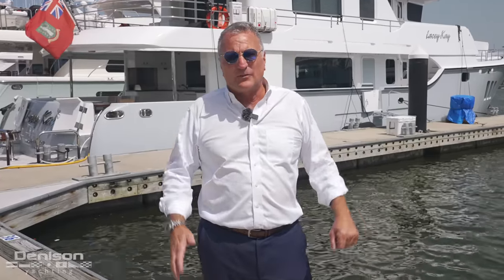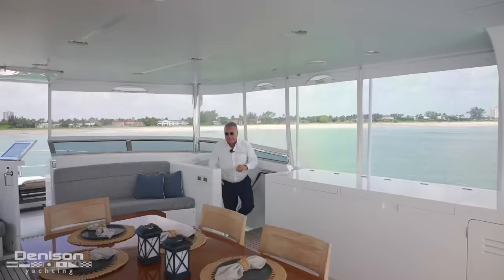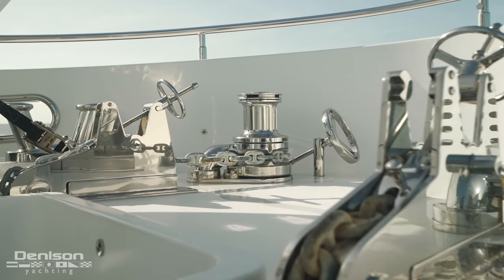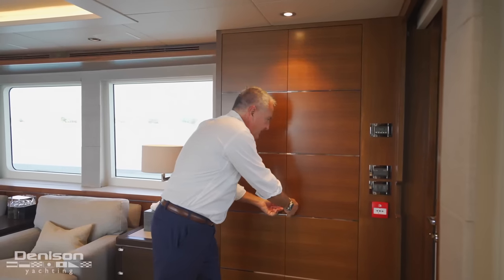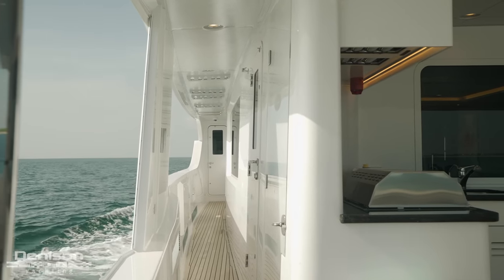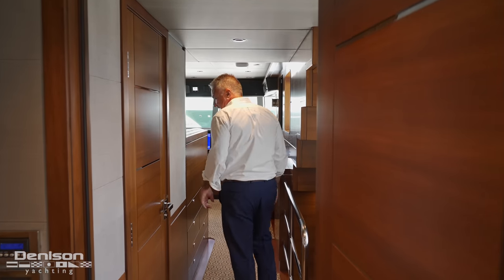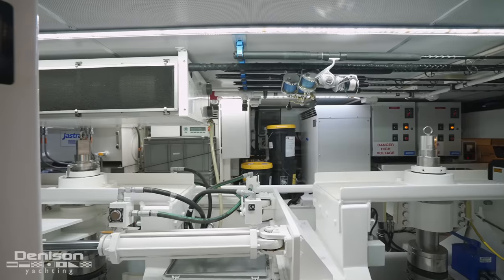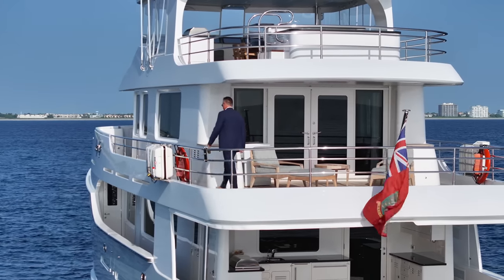Nordhavn Explorer Yacht [LACEY KAY]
96 Nordhavn Yacht Walkthrough [LACEY KAY]
Asking Price: $9,950,000
Location: West Palm Beach, Florida

In 2017, Pacific Asian Enterprises (PAE) expanded their Nordhavn line with the addition of the Nordhavn 96. Being well received by the exploration yacht community, the Nordhavn 96 won the 2017 International Yacht and Aviation Award. Lacey Kay was the third in this line, just after the launching of Vivierae II. This new design bridged the gap between the large cruising exploration yacht and super-yacht categories. She was designed for the yachting enthusiast who seeks the super-yacht comfort and style in a boat that is still able to be managed with no or minimal crew, and travel big open oceans.

The 96 series is based on the hull of the very successful Nordhavn 86, while incorporating a larger cockpit, lazarette, and better crew space below deck. The greater volume is also felt on the main deck level, in the dining and galley areas, and on the pilothouse deck with a large upper master stateroom. The greater length also allows for a more spacious fly bridge with hot tub.

Lacey Kay was built by her current owner, making frequent trips to the yard during the build process. He opted for the additional fuel tanks, giving her an aggregate capacity of 9,575 gallons. With her increased waterline hull length, her fuel burn was actually slightly reduced from the 86. At her most efficient cruise speed of 9 knots, she burns about 10 gallons per hour per side, plus 5 gallons for the house generator, giving her an approximate 4,000 NM range; well enough for a Pacific crossing. According to Jeff Leishman, PAE's Chief of Design, extending her hull length has allowed Nordhavn to enhance the performance of, and increase stability and comfort in this well-proven hull design.

0:00 Intro
2:01 Sundeck
2:58 Bridge deck
3:31 Foredeck
4:58 Main Deck Aft
5:35 Salon
6:42 Dining Accommodation
7:41 Galley
8:26 Master Stateroom
9:11 Owner's Suite
10:11 Pilot House
10:37 Engine Room
11:34 Crew Accommodation
12:07 Guest Accommodation
13:30 Outro